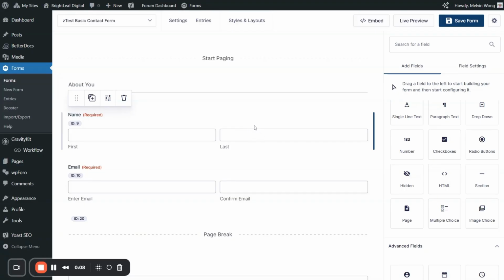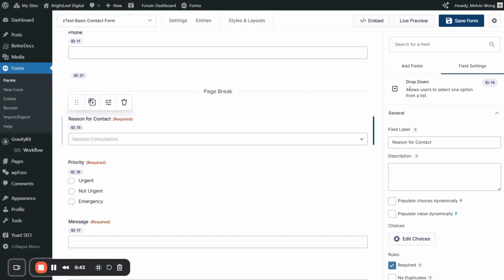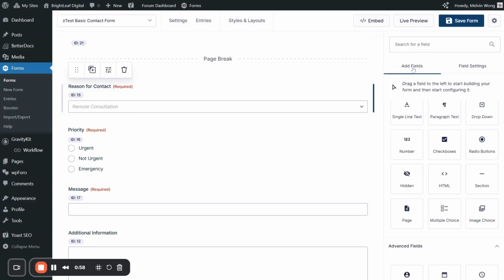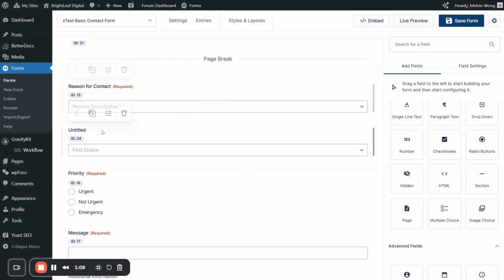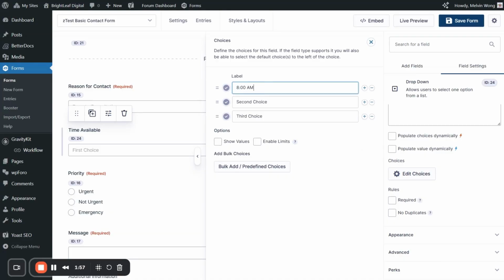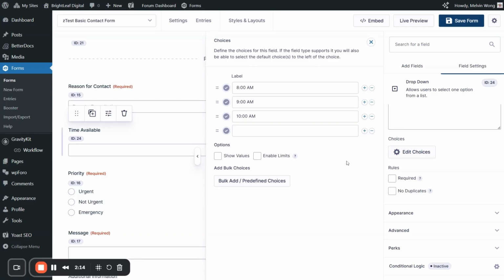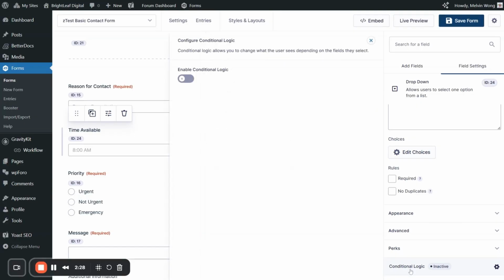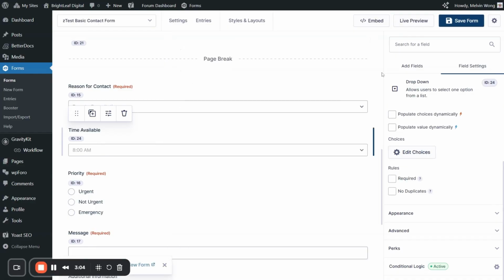Learn Conditional Logic in Gravity Forms | Create Smarter and More Dynamic WordPress Forms Today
Mastering conditional logic in Gravity Forms is one of the most powerful ways to create smarter, more personalized and more efficient form experiences inside WordPress. In this Gravity Forms Basics tutorial, we build on the previous lessons about advanced contact forms and multi page forms and take you step by step through the process of creating your first conditional logic setup. By learning how to add a trigger field, how to structure your dropdown choices and how to control which fields appear based on user selections, you will start unlocking the true automation potential of Gravity Forms.
➡️ In this video, you will see exactly how to use conditional logic to react to different reasons for contact, including remote consultation, in person meeting and rescheduling. You will learn how to rename fields, organize choices such as 8 a.m., 9 a.m. and 10 a.m. and configure the logic settings that determine when a field should show or hide. These techniques are essential for anyone who wants to streamline data collection, reduce friction for users and design forms that adapt dynamically in real time. Whether you are building forms for clients, for your business or as part of a larger workflow automation system, understanding conditional logic will dramatically improve the way your forms perform.

This tutorial also previews your changes inside the Gravity Forms Live Preview tool so you can immediately see how your conditional fields behave. If you are looking to level up your WordPress development skills, improve user experience and build cleaner, more automated processes inside Gravity Forms, this foundational walkthrough is the perfect place to start.

💬 What kind of conditional logic setup do you want to try next in your own Gravity Forms projects? Share your ideas in the comments below!